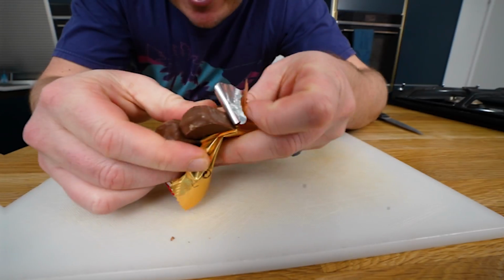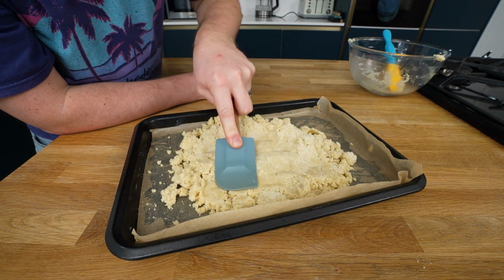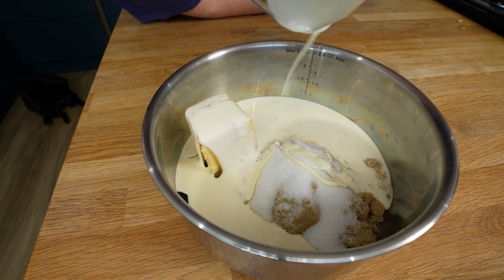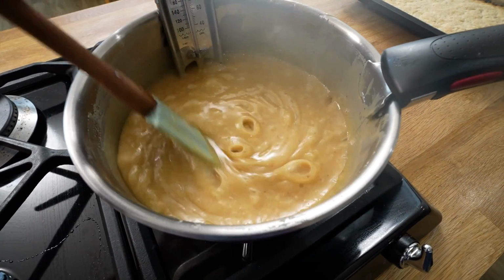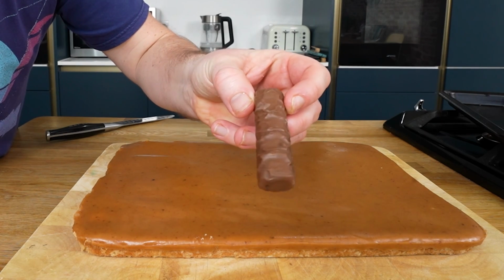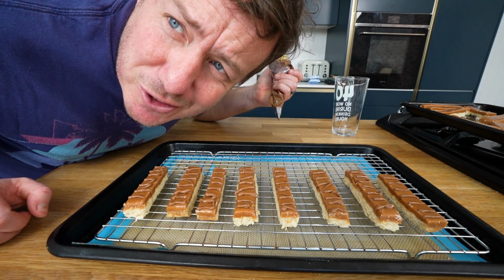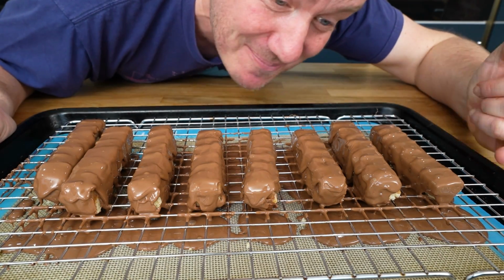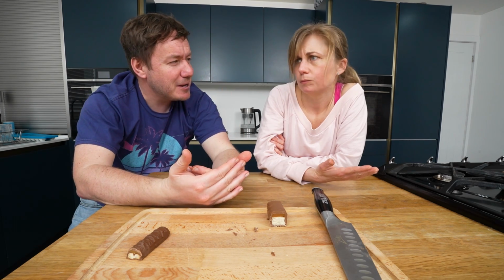DIY Twix Bars Recipe (Make Your Own!)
Making your own homemade Twix is so worth it! Biscuit base, caramel topped & drenched in chocolate, this recipe is incredibly addictive & tastes even better the next day, plus you can make them any size you want!

_Ingredients:_
*For the Twix biscuit base:*
250g Plain flour
100g Caster sugar
200g Butter, melted
*For the Caramel centre:*
1 Tin Condensed milk
130g Light brown sugar
50g Caster sugar
110ml Double cream
150g Golden syrup
Pinch salt
60g Butter
*For Chocolate topping:*
300g Milk chocolate chips

00:00 Intro - what is a Twix?
00:28 The biscuit base
03:19 The caramel filling
10:13 The chocolate bit
12:14 Comparison Homemade vs real Twix